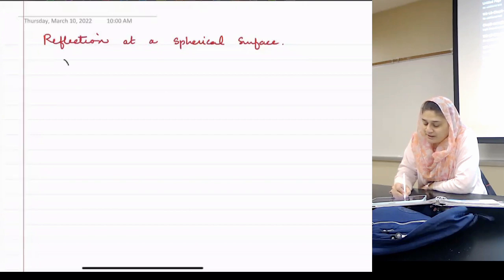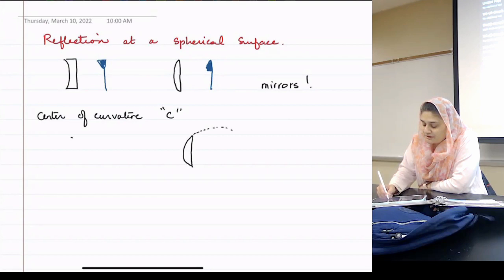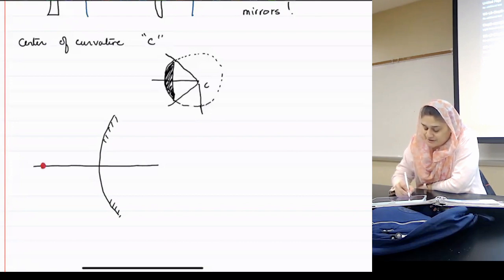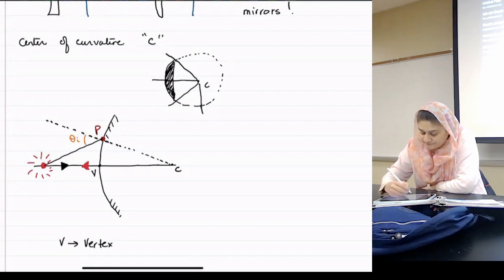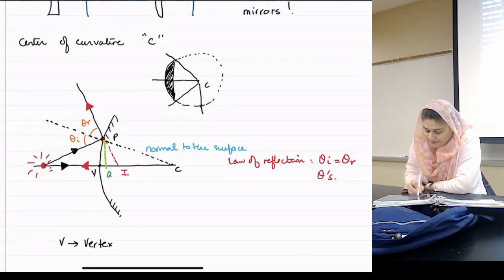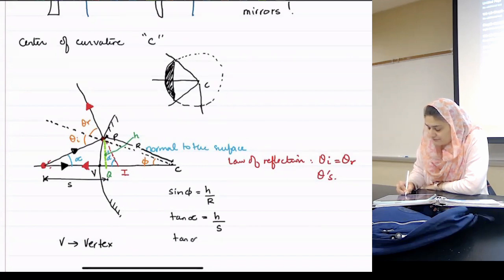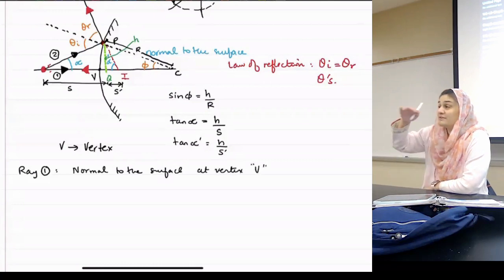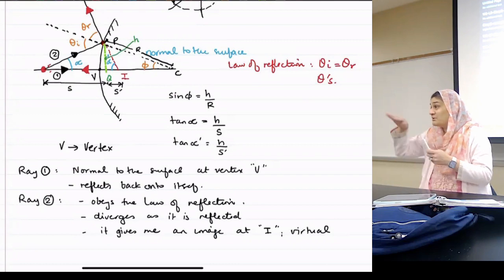3.4.1. Reflection at a spherical surface - Mirror. 401-waves